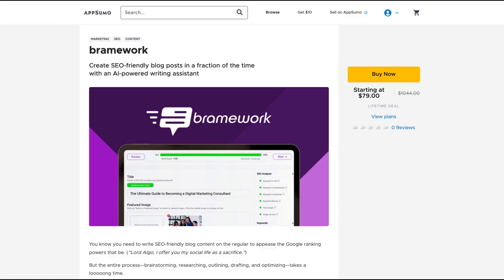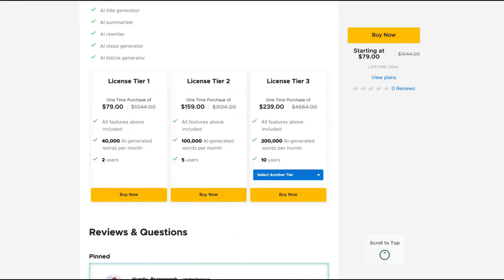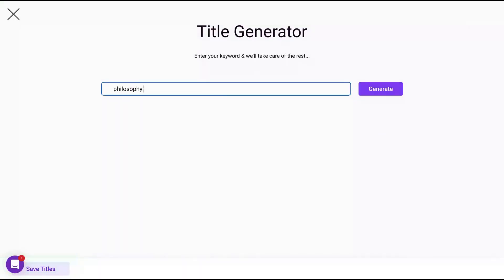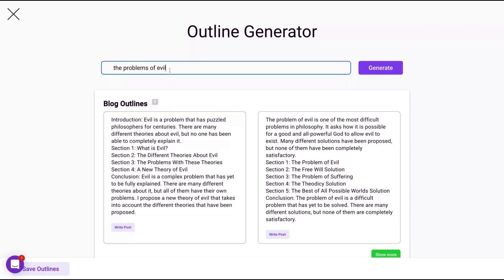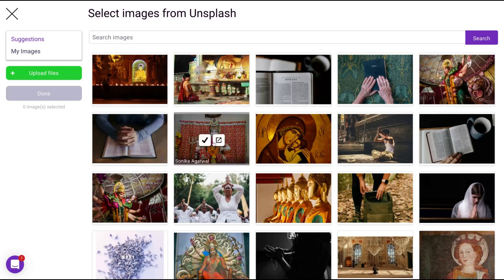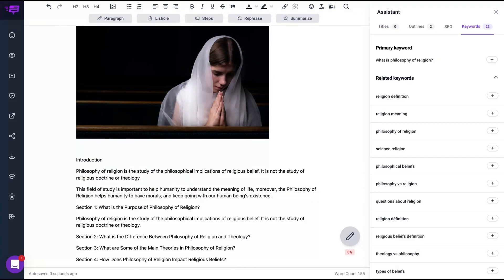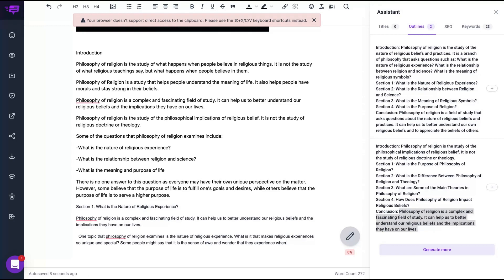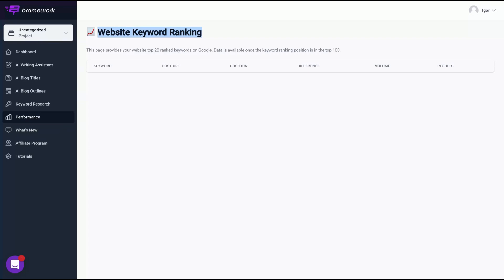Bramework Review and Tutorial: AppSumo Lifetime Deal (Jarvis Alternative - AI Copywriting)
PS: One part that I forgot to cover is that you can highlight the text for paragraph, highlight till the button on top is purple, then, the tool will write more.

Bramework’s AI-powered writing assistant helps you write engaging, SEO-friendly, long-form content and blog posts that convert.

Create SEO-friendly blog posts in a fraction of the time with an AI-powered writing assistant

Alternative to: Jarvis.ai